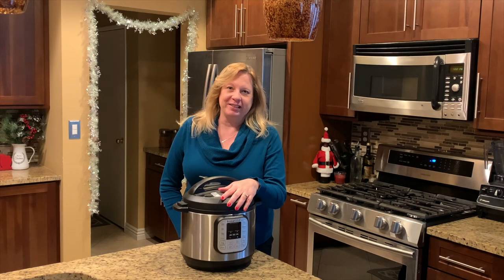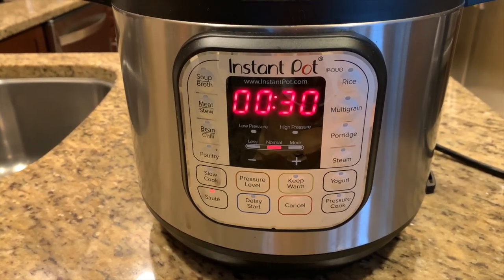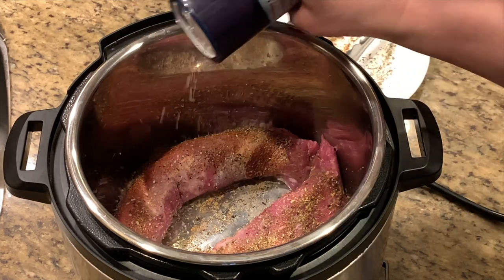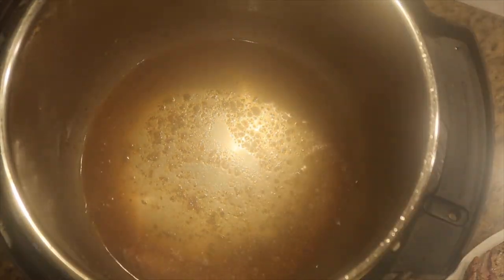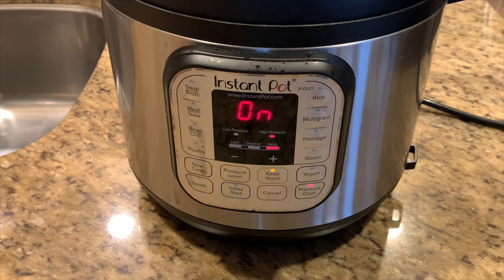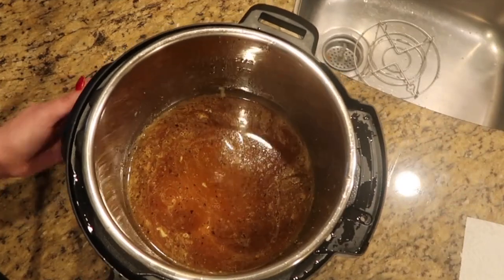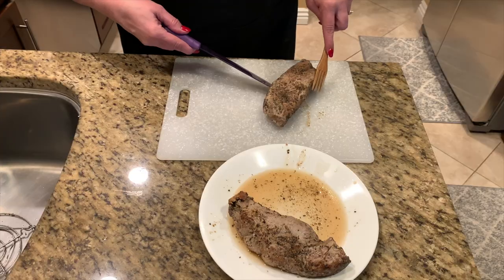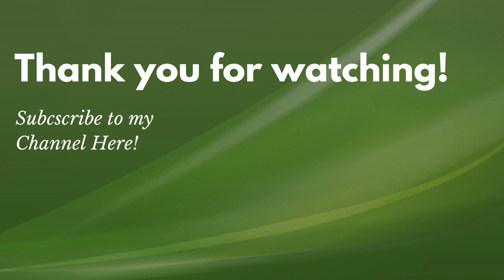Instant Pot Pork Tenderloin | Keto-Friendly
Are you looking for keto-friendly recipes? Try this quick and easy recipe that can be made in around 30 minutes. Tender pork and if you like can follow it up with a delicious gravy. Enjoy!

Ingredients:

2 Tbsp extra virgin olive oil
1 tsp coarse sea salt
1/2 tsp cracked black pepper
2 lbs pork tenderloin
4 oz butter
2 tsp garlic powder
1 tbsp + 1 tsp Italian seasoning
1/4 tsp cayenne pepper (optional)
1 cup chicken broth

Optional Gravy
1 can beef broth
2 tsp worcestershire  sauce
1/2 tsp garlic powder
1/4 tsp Xanthan Gum for thickening

***INSTANT POT DUO 6 QT (IP-DUO60)***

***INSTANT POT AIR FRYER LID for IP Duo***

***POT IN POT STACKABLE PANS - Stainless Steel***

***OXO Pressure cooker bakeware SLING***

*** CAKE PAN 7X2.8”***

***DEHYDRATOR RACKS for Air fryer Lid***

***EGG RACK Stackable Stainless Steel***

***Genuine INSTANT POT SEALING RINGS 2-Pack for 6 QT (Red/Blue)***

***Instant Pot 7” FLUTED CAKE PAN***

***BAMBOO FORKS***